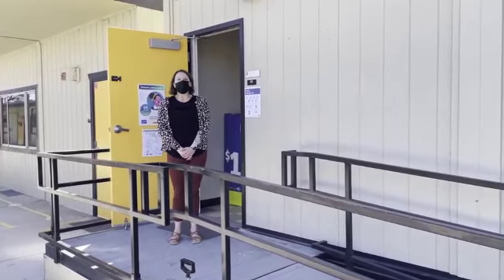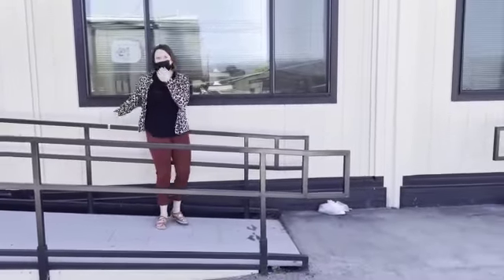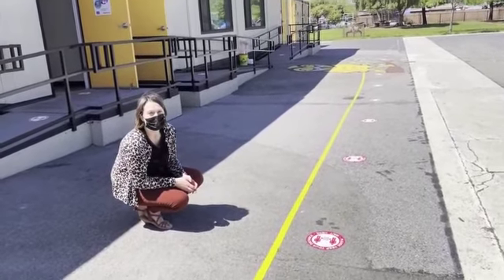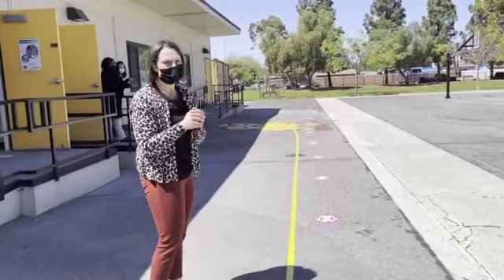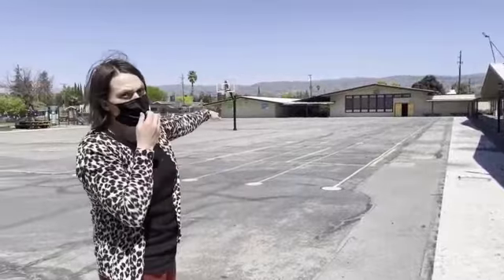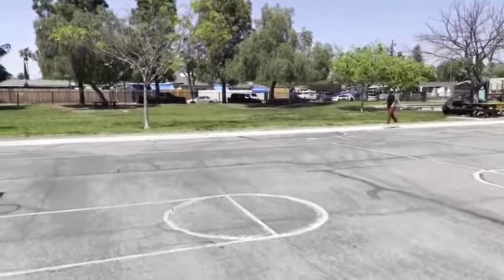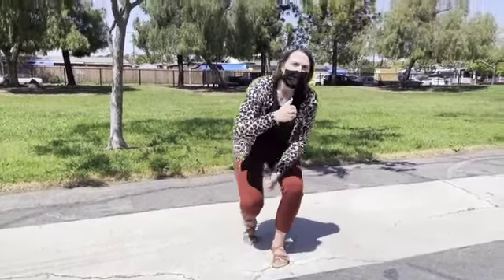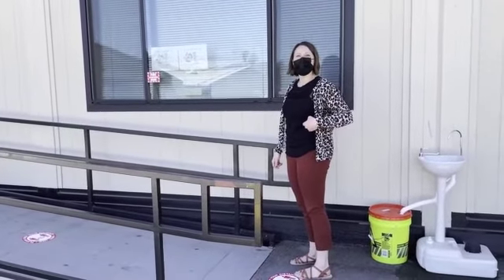First Grade Lunch